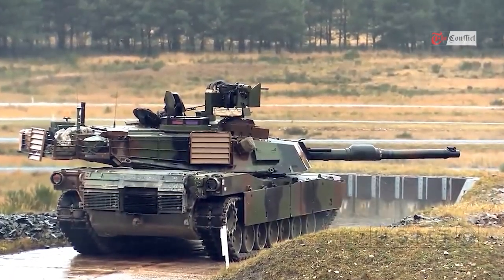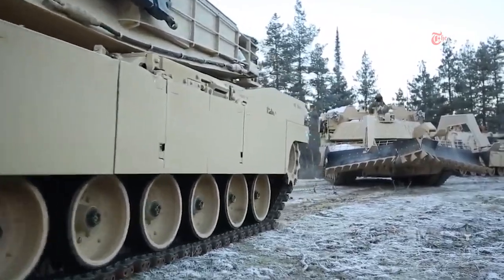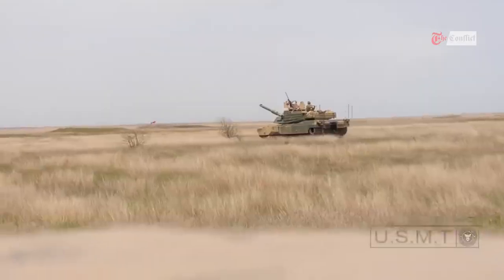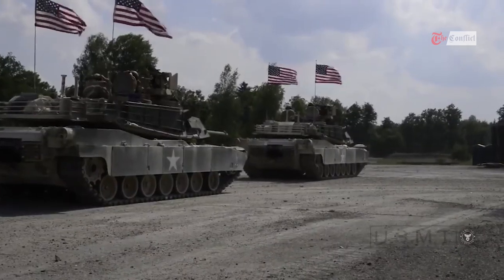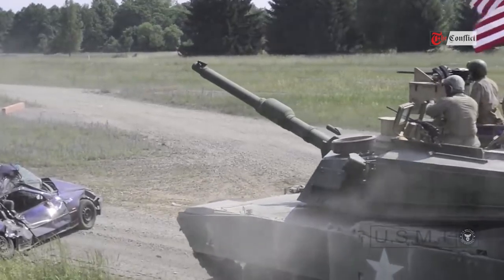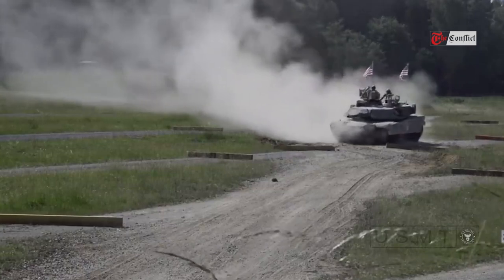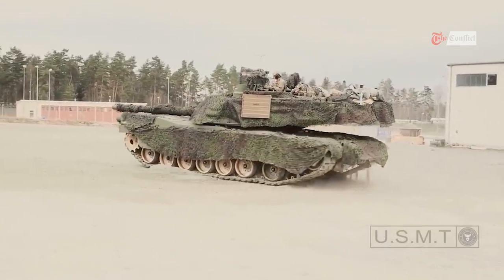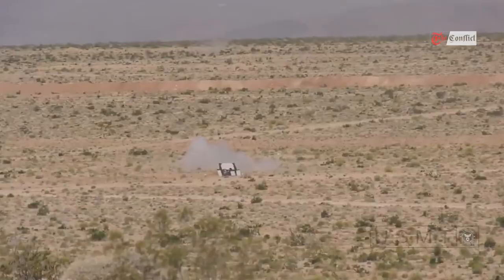U.S. Shocks Russia by Sending the Most Deadly Tank to Ukraine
In this video, the conflict will take a look at the recent development in which the United States has shocked Russia by sending its most deadly tank to Ukraine. The move has been seen as a show of support for Ukraine in its ongoing conflict with Russia, and has raised concerns about an escalation of violence in the region.

We discuss the implications of this move for the ongoing conflict, and what it could mean for the future of the region.